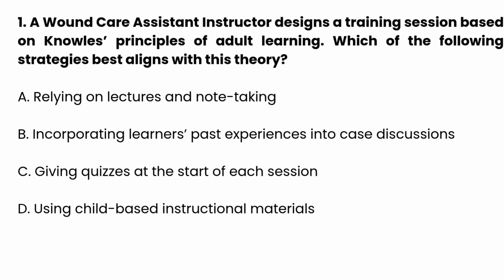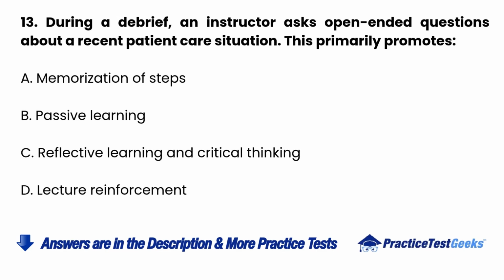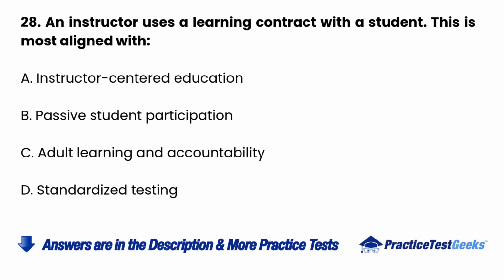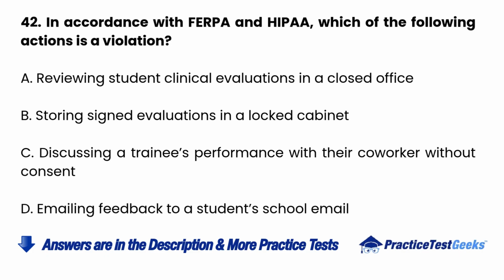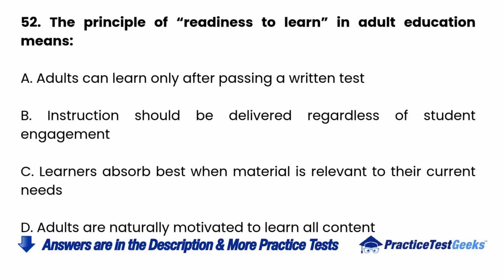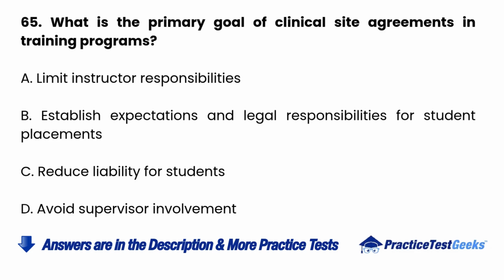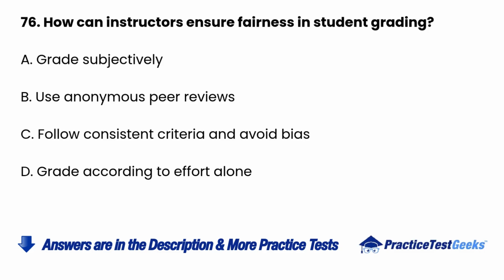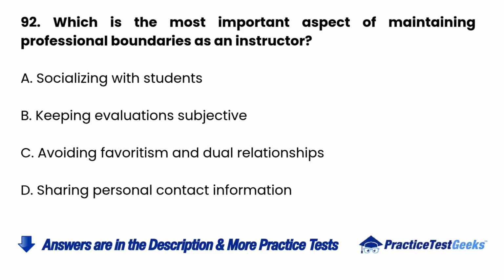CNA Practice Test 2026 Wound Care Assistant Certification Study Guide Questions and Answers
Prepare for your Certified Nursing Assistant Wound Care Assistant Certification exam with updated 2026 CNA practice questions, answers, and study tips designed to help you master wound management and patient care.